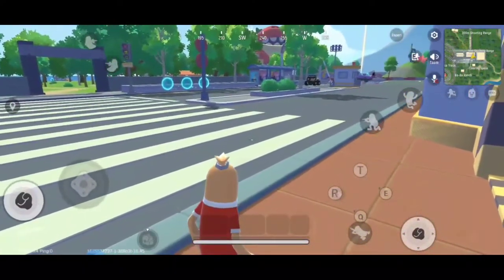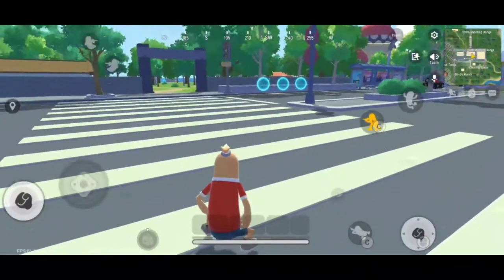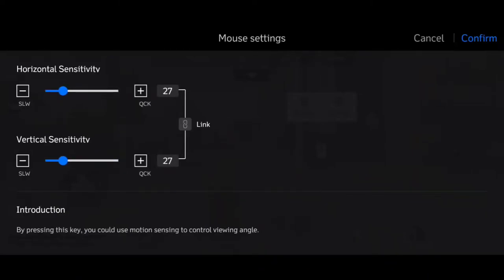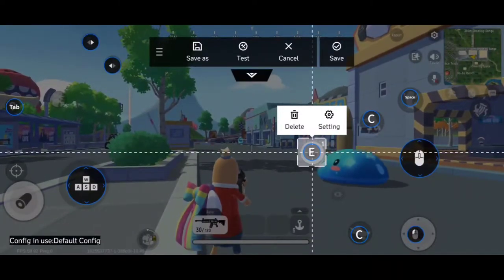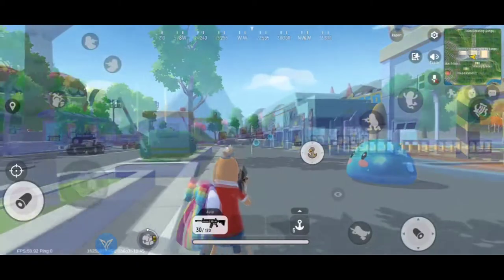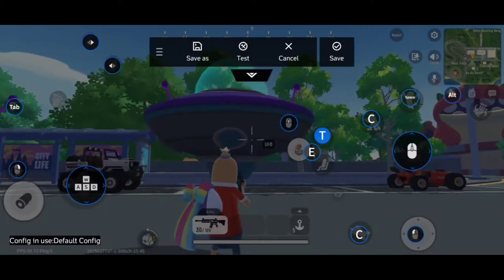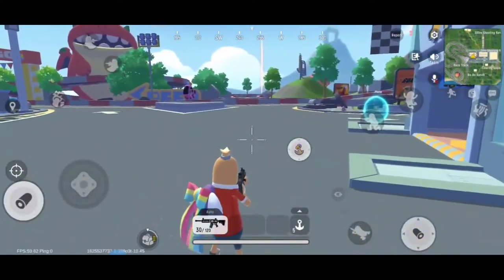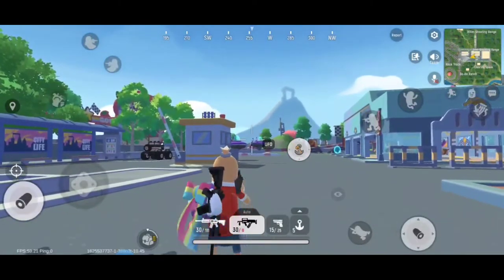Sausage Man Flydigi Q1 & Scorpion D1 Tutorial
Flydigi Q1 tips for Sausage Man
Flydigi Q1 and Flydigi Scorpion D1 keymapping is the same.
you will get BAN if you use MIX PRO CONVERTER said by one of the comment here.

Gcash
Gina T